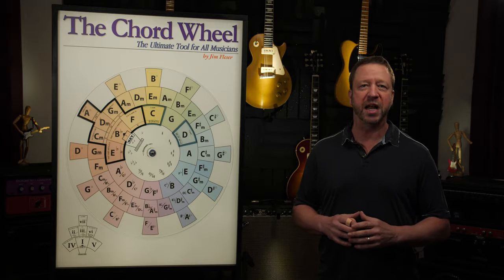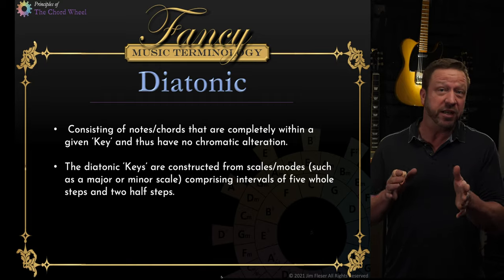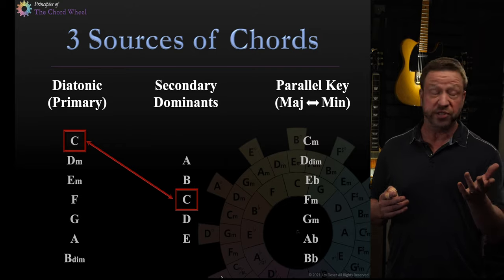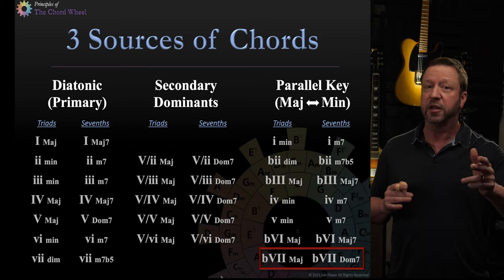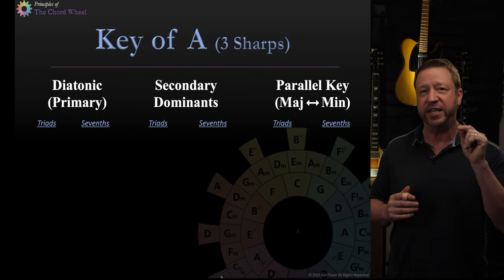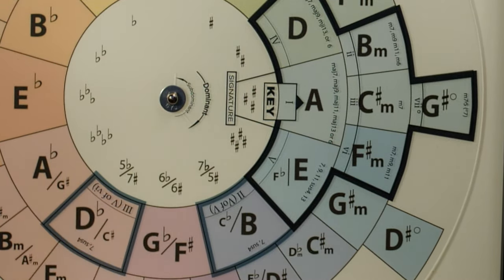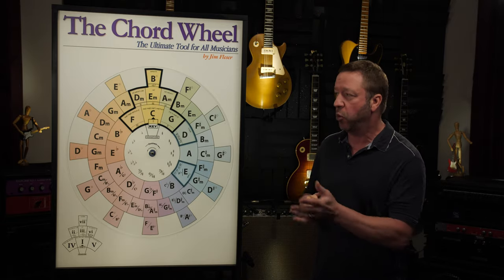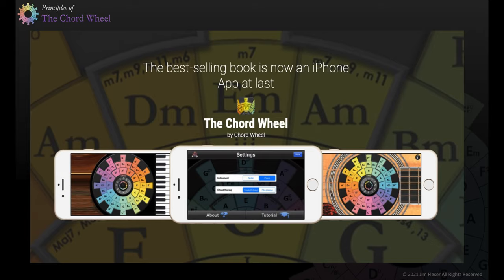Great Rick Beato Lesson - A Fresh Perspective (Part1)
Here's a fresh perspective on one of my favorite Rick Beato videos.  He outlines what chords every musician needs to know when it comes to understanding a given key.  (Yes, it's more than just the chords of the key itself.)  Rick nails the theory but discovering the potential chords using The Chord Wheel makes it much, much easier.